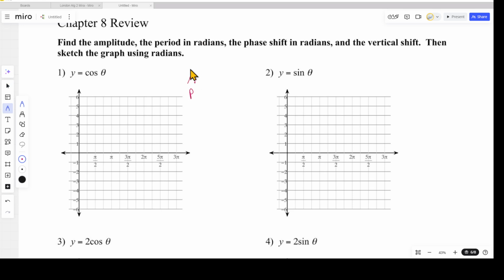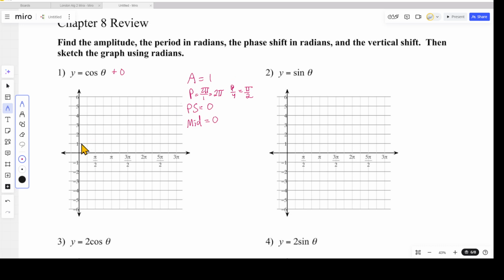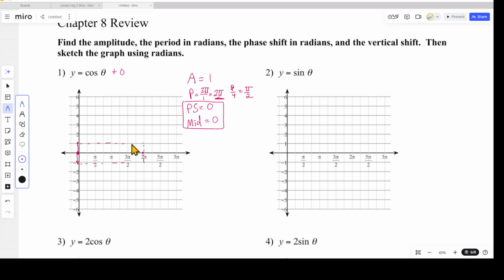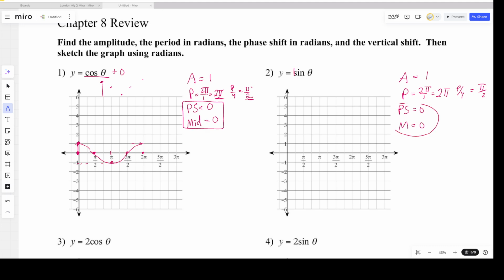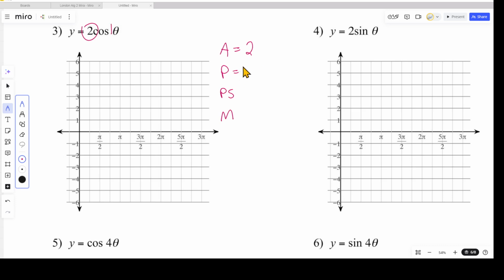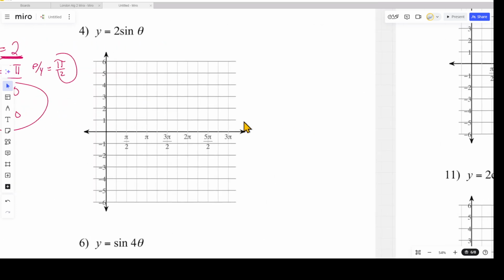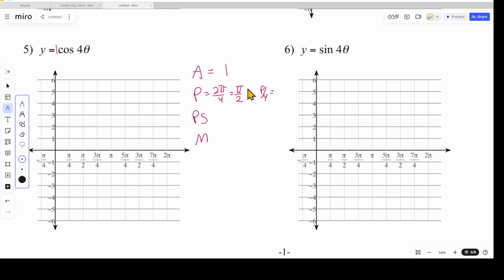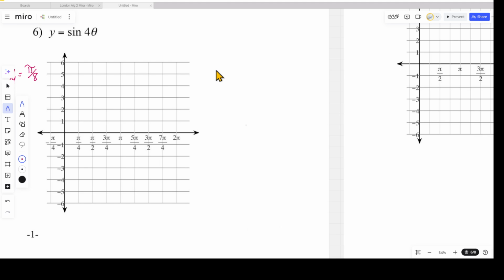Intro to Graphing Trig Sin Cos part 1